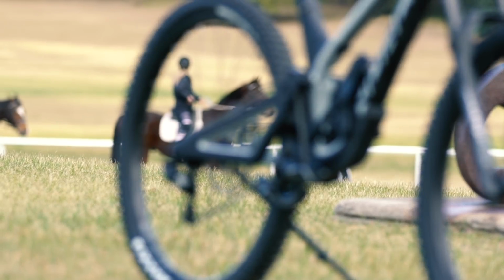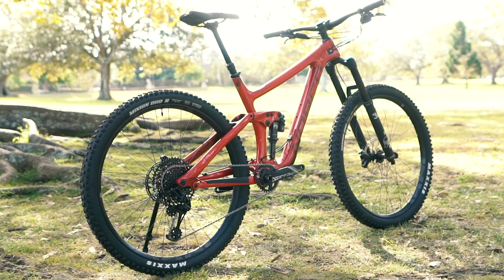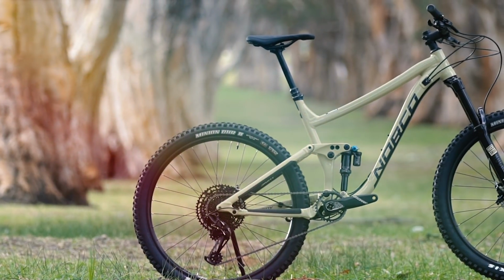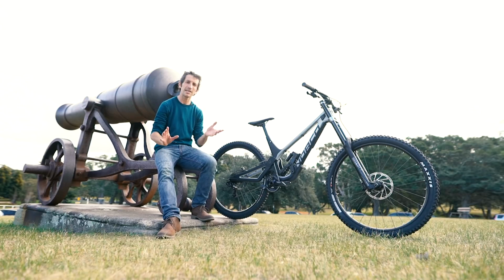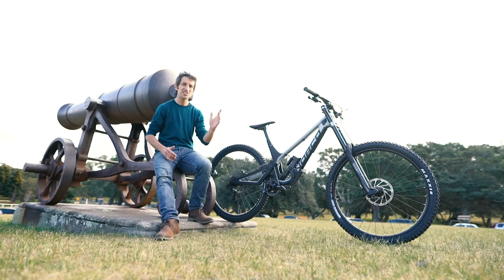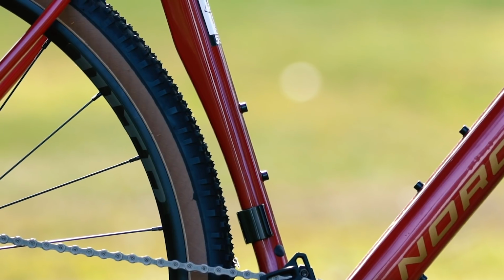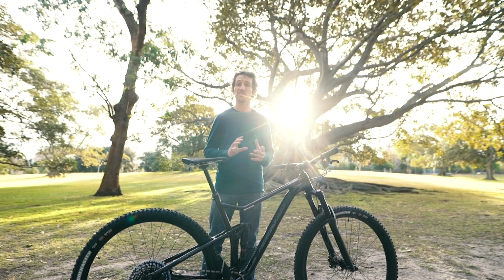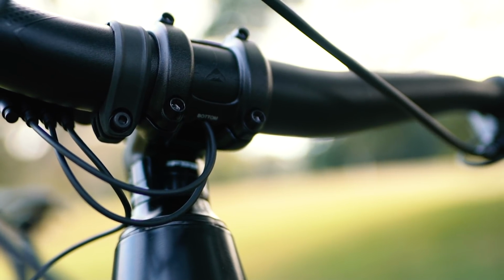2019 Norco and Merida Range Highlights - Flow Mountain Bike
It's new bike season, and we've spent the day taking in the latest wares from the 2019 Norco and Merida range! Join us for a look at some of the highlights, including the Norco Range, Sight, Aurum HSP and Search XR Carbon, plus the new Merida One Twenty.